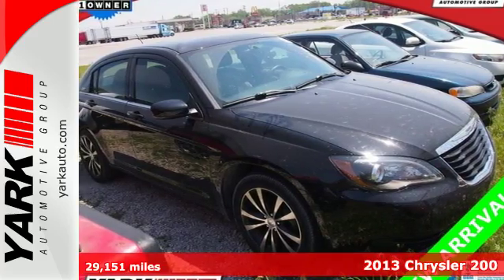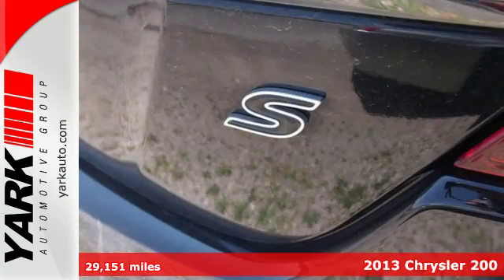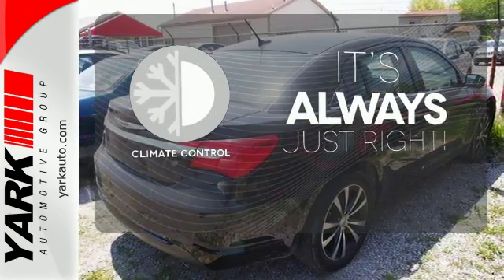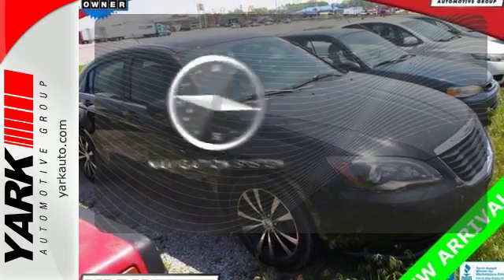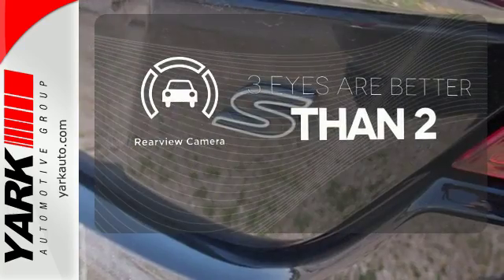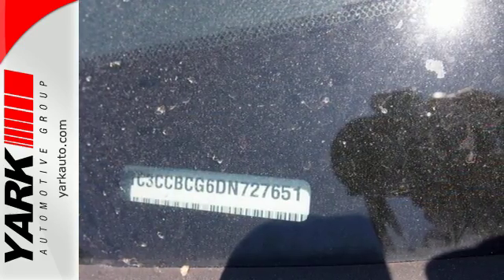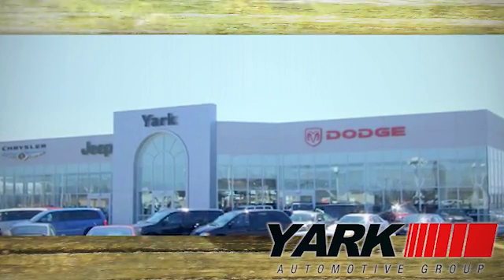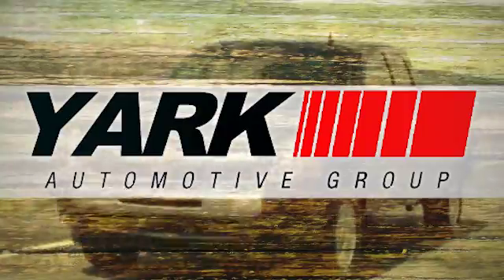Certified 2013 Chrysler 200 Toledo Cleveland, OH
Year: 2013
Make: Chrysler
Model: 200
Trim: Limited
Engine: 3.6L V6 24V VVT
Transmission: 6-Speed Automatic
Color: Black
Mileage: 29151
Stock #: JP16682
VIN: 1C3CCBCG6DN727651
Leather Seats, Power Sunroof, Navigation, and Rear Camera. Radio: Uconnect 130 AM/FM/CD/MP3, Remote keyless entry, and Steering wheel mounted audio controls. brbrAre you interested in a simply great car? Then take a look at this beautiful 2013 Chrysler 200. What a perfect match! This outstanding Chrysler 200 is available at the just right price for the just right person - You! Chrysler Certified Pre-Owned means you not only get the reassurance of a 3Mo/3,000Mile Maximum Care Limited Warranty, but also up to a 7-Year/100,000-Mile Powertrain Limited Warranty, a 125-point inspection/reconditioning, 24/7 roadside assistance, rental car benefits, and a complete CARFAX vehicle history report. Consumer Guide gives credit to the 200 for its fuel economy. brbrWelcome to Yark Automotive where we make buying a car easy! With over 500 meticulously selected pre-owned vehicles in stock, you are sure to find *Just What You're Looking For!* Every vehicle undergoes a rigorous inspection process and is fully backed by the CARFAX Buyback Guarantee*. When you stop in, just say *Show me the CARFAX!* Yark Automotive is a locally owned, family operated dealership in business for over 30 years. We are NW Ohio and SE Michigan's #1 used car dealer, 17 years and running. We are a 2011 Better Business Bureau Torch Award Winner for Marketplace Ethics and we have been chosen as the *Best Place To Buy A Car In Toledo* for 10 years in a row in the Toledo City Paper's *Best Of Toledo* community awards. You can expect quality, value and great service while shopping for your next vehicle at Yark!

Northwest Ohio and Southeast Michigan's largest volume dealer for the past 15 years.

Address:
6019 W. Central Ave.
Toledo Cleveland, OH 43615